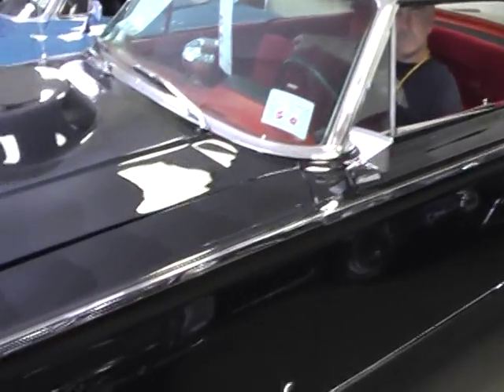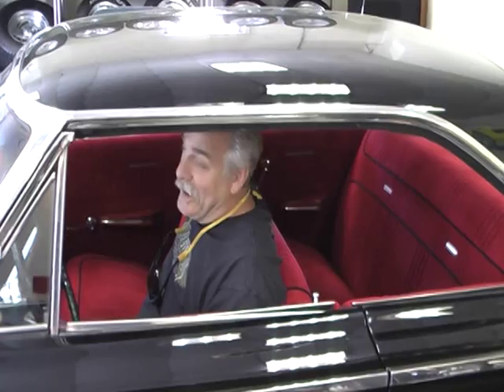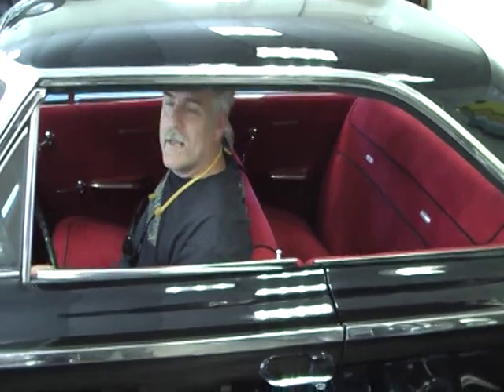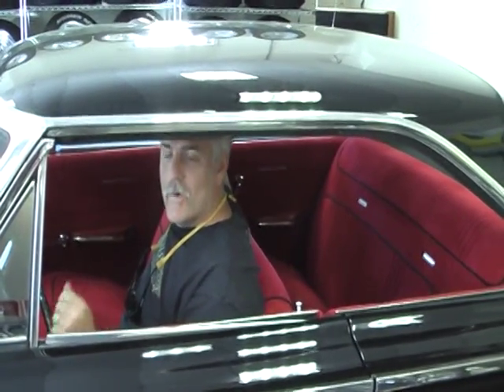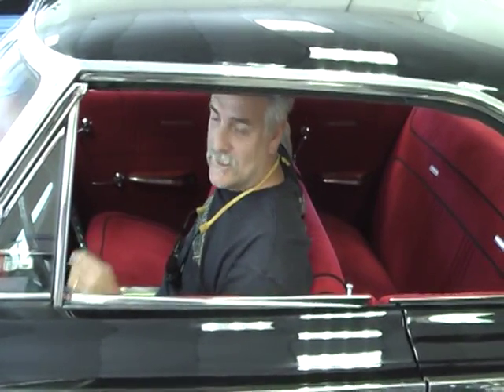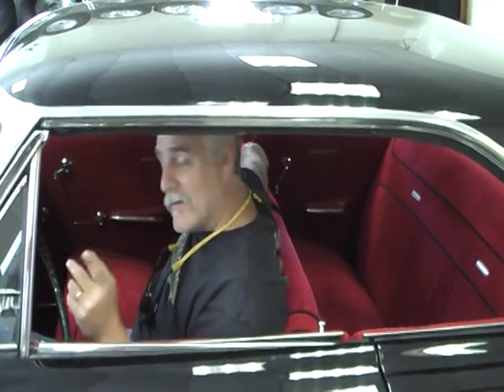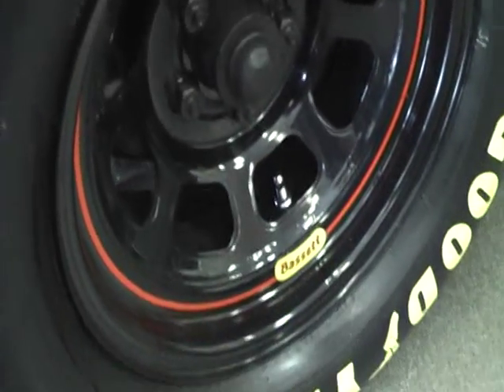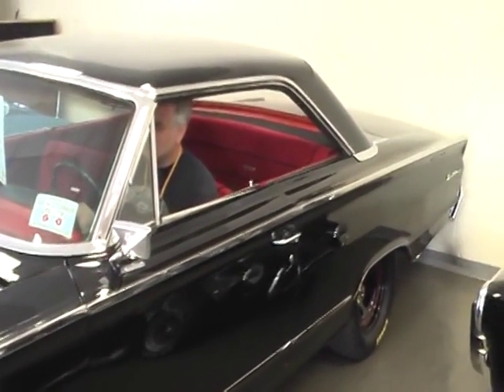1964 Mercury Marauder Race Show Car For Sale Interview!